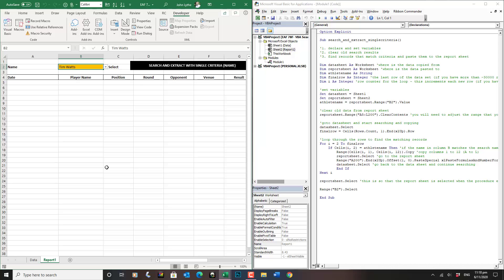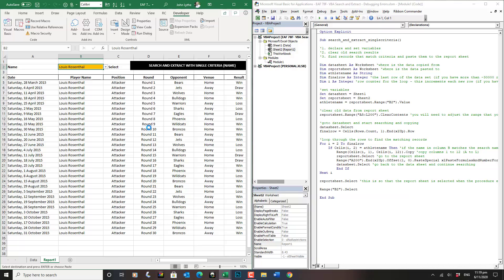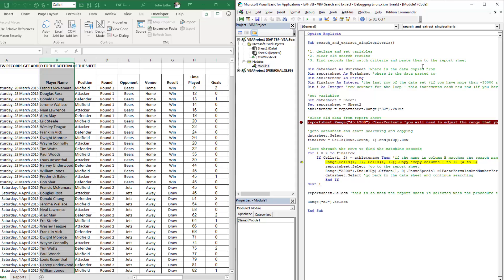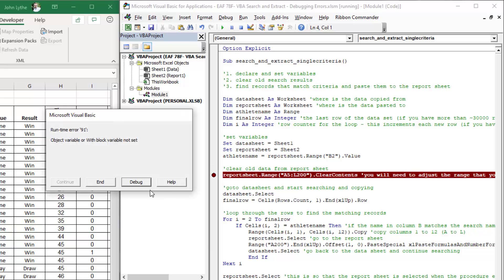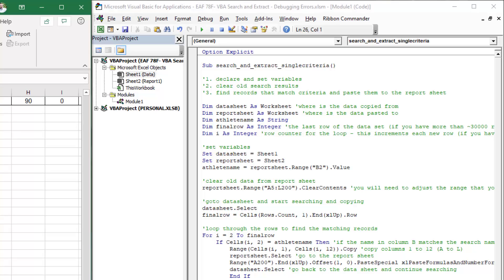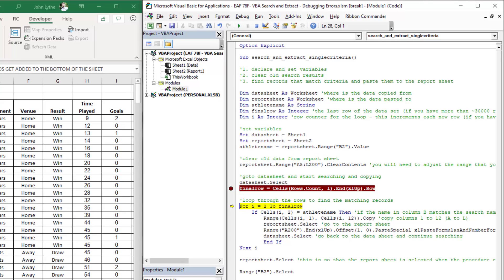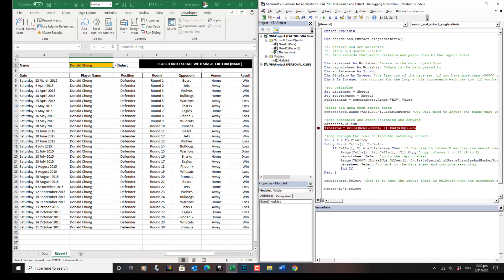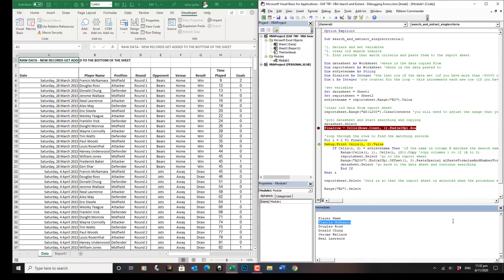EAF 78F - Basic VBA Debugging and Error Checking your Loop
Use break points, line-by-line step through of code, hover, and the immediate window to check your VBA.  This is a video that is connected to videos 78 and 78B